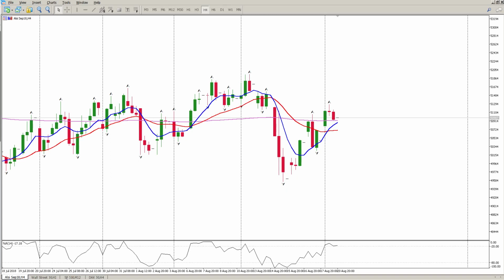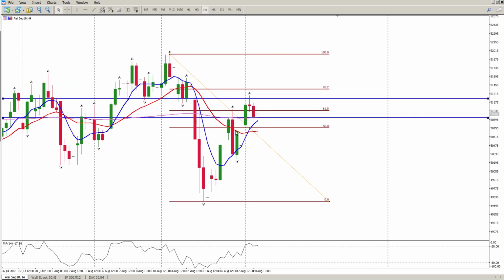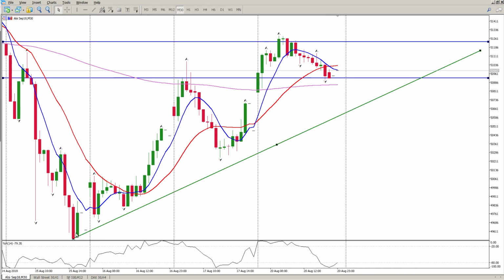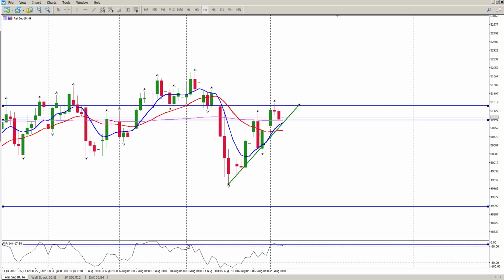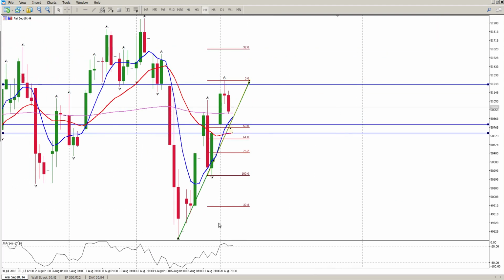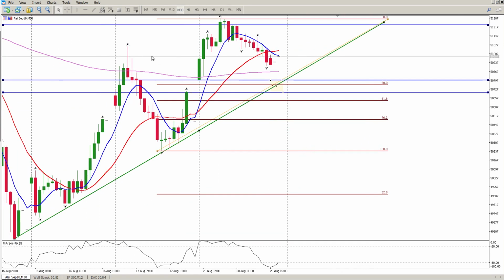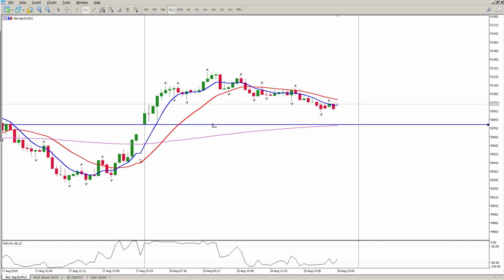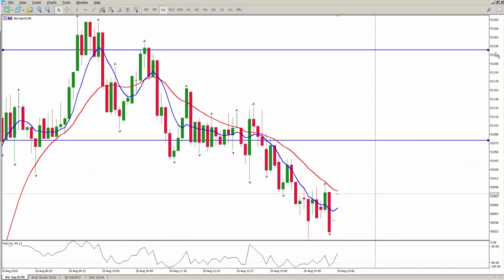How To Trade ALSI today 21 Aug Simple swing trading strategy